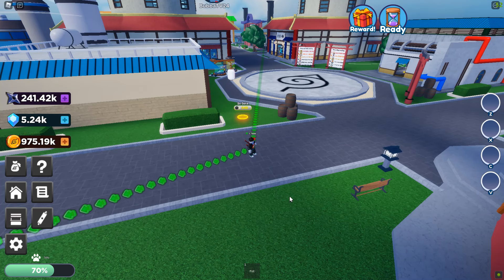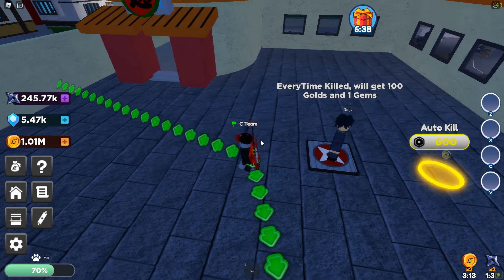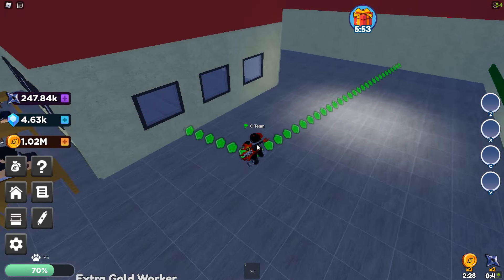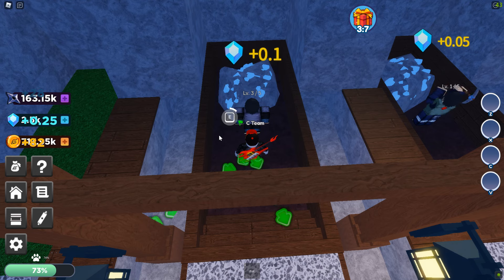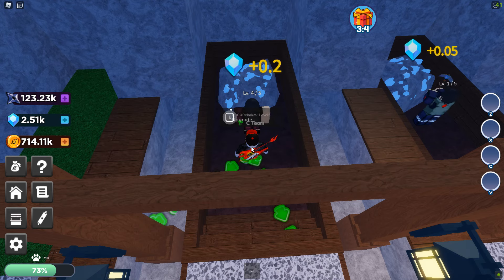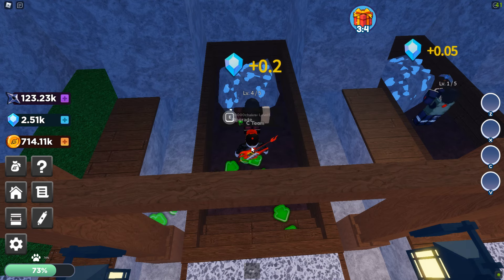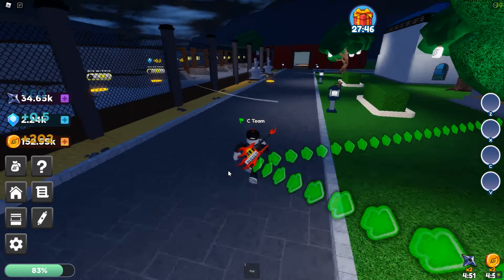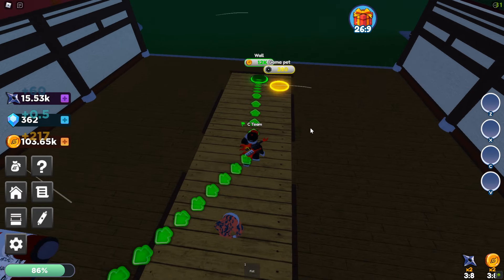This Frog BOOSTS Coins! [Ninja Troop Tycoon - Roblox]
I play Anime Troop Tycoon in Roblox and show you all some of the later levels including the money frog!